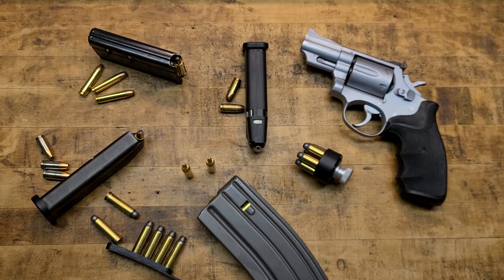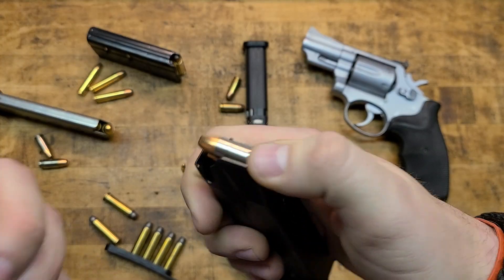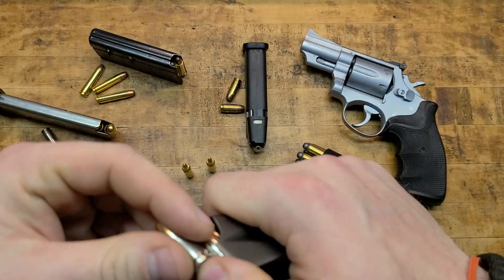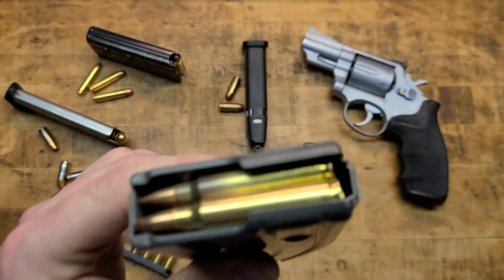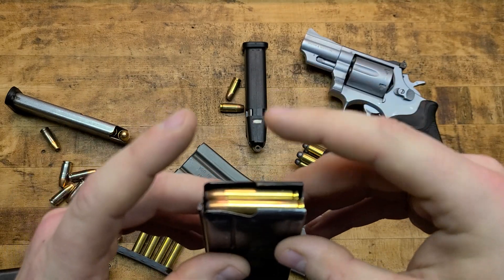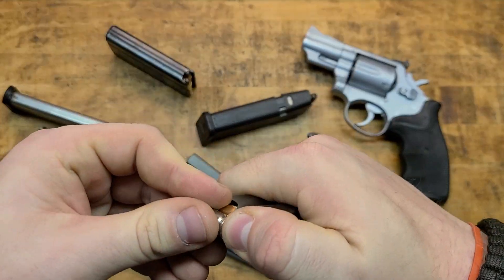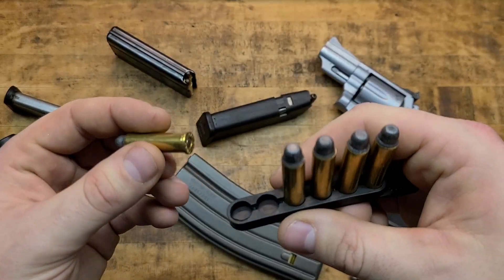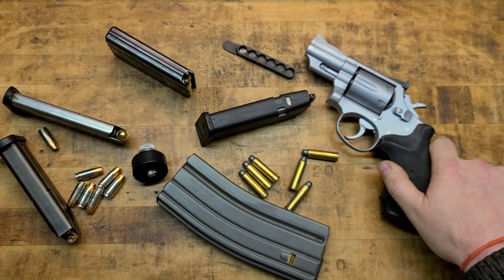HOW TO LOAD YOUR MAGS (VIEWER REQUEST)